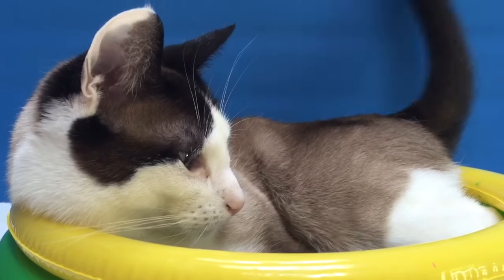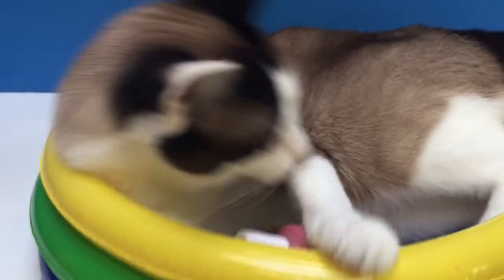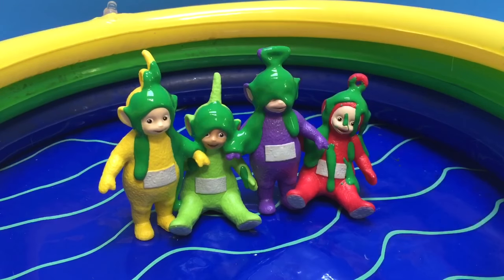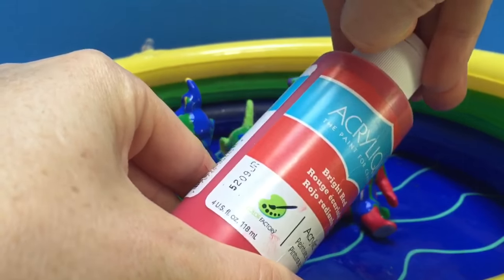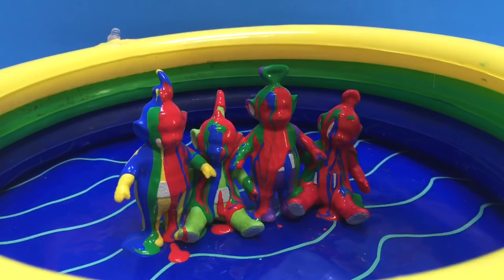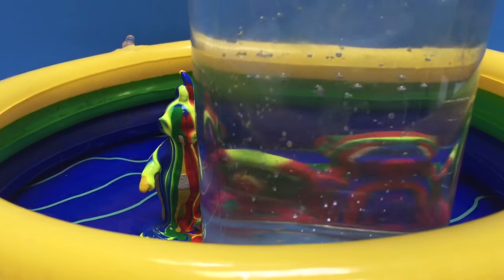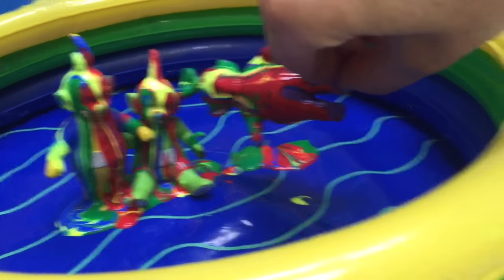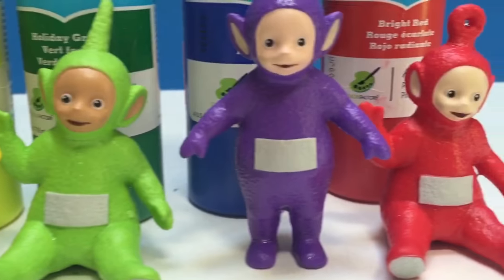TELETUBBIES TOYS Covered In Rainbow Paints!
Tiny Treasures pours rainbow swirl paint all over the Teletubbies toys. Kitty also enjoys her time in her pool. Enjoy!